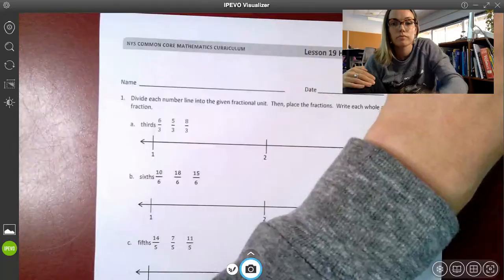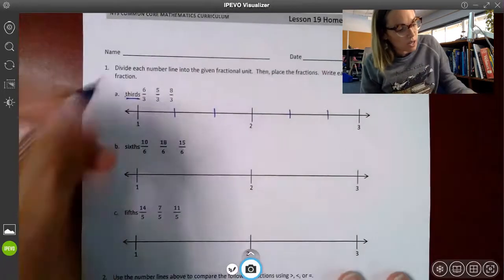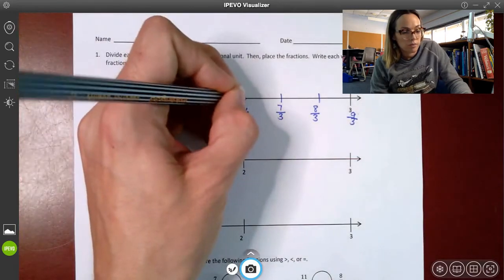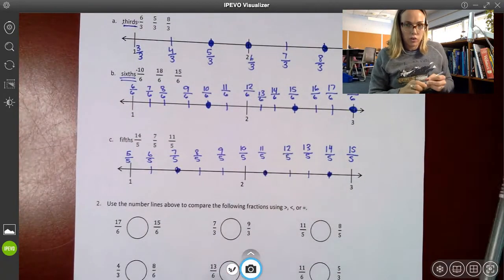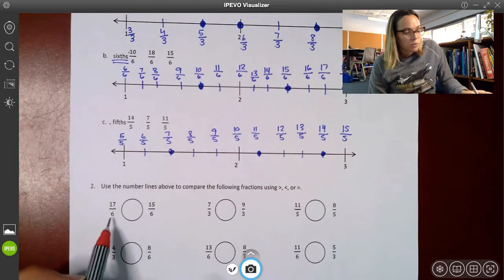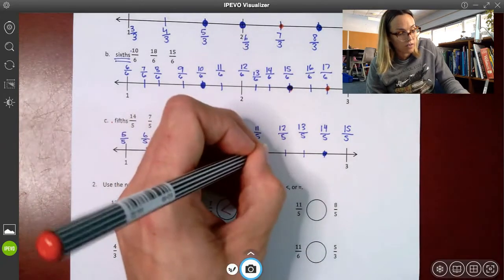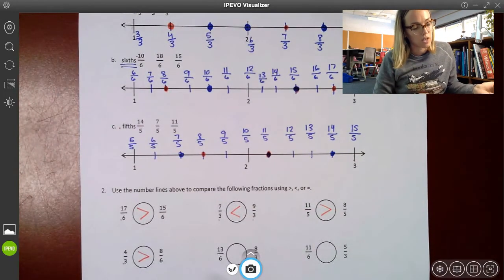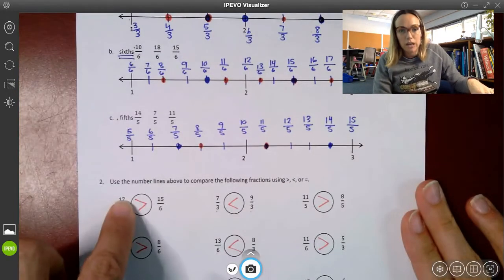Fractions on a Number Line Lesson 4